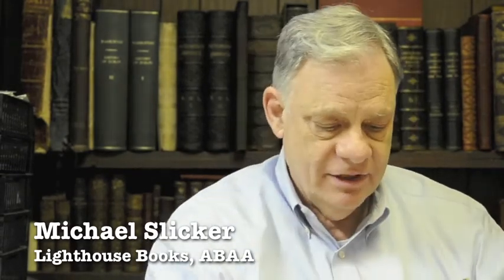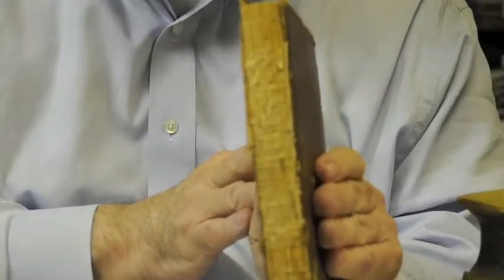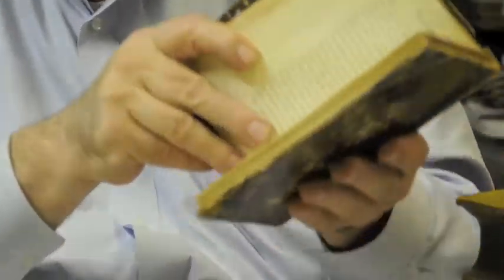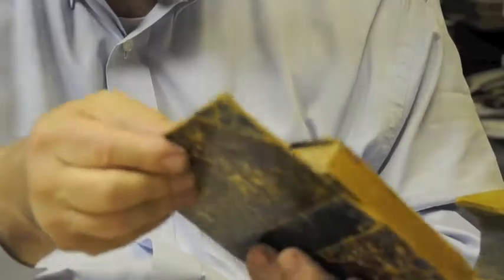Condition Condition Condition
Michael Slicker, owner of Lighthouse Books, ABAA, in St Petersburg, offers thoughts on one of the most important considerations for the book collector, the condition of the book in question. Mike has been in the antiquarian book business for more than 35 years.